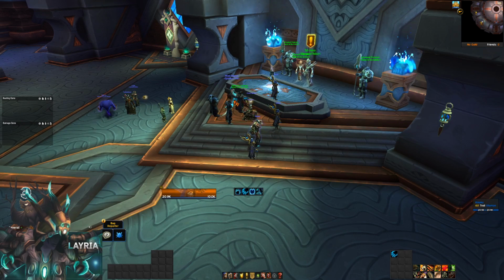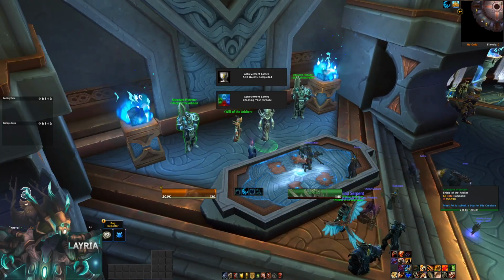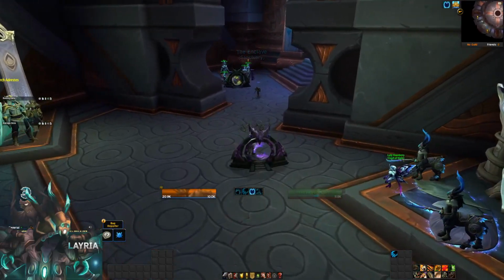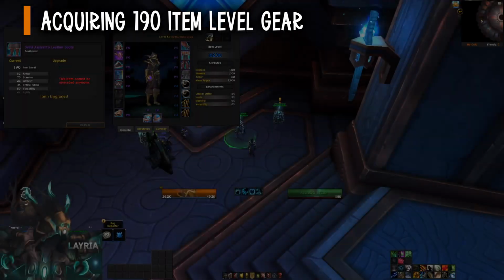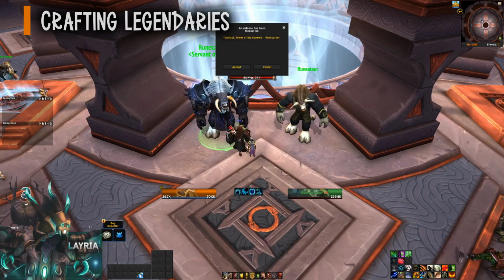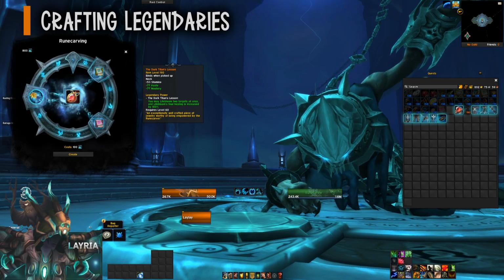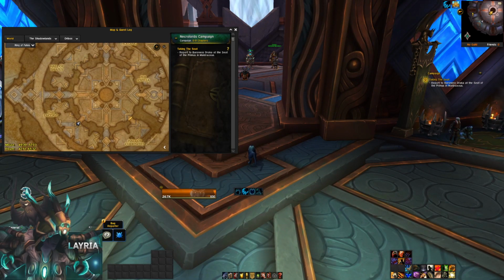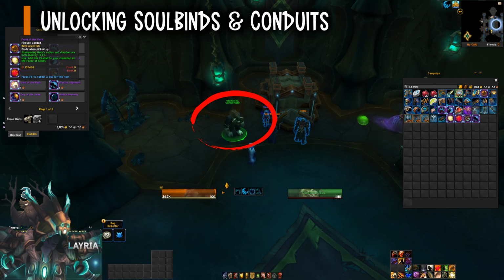Shadowlands Beta | 5 Tips To Get You Started | Legendaries, 190 Gear, and More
Shadowlands beta key giveaways can be found at A LOT of streamer and content creator channels. With so many new players entering Shadowlands for the first time, I wanted to offer some tips about how to get some of the most important features in Shadowlands.

00:39 - Selecting a Covenant
01:19 & 02:18 - Acquiring 190 Item Level Gear
01:44 - Enchants and Consumables
03:27 - Crafting Legendaries
06:41 - Unlocking Soulbinds and Conduits

Whether or not you have Shadowlands beta, what are you most looking forward to in Shadowlands?

My friend who taught me about acquiring honor points and 190 item level gear can be found